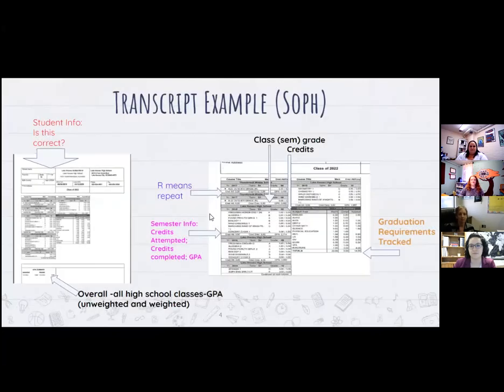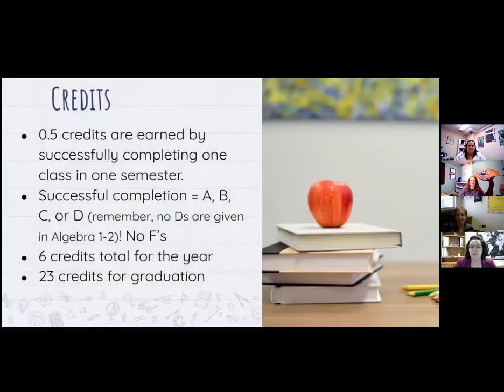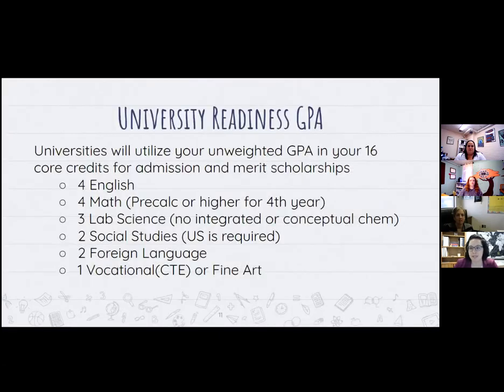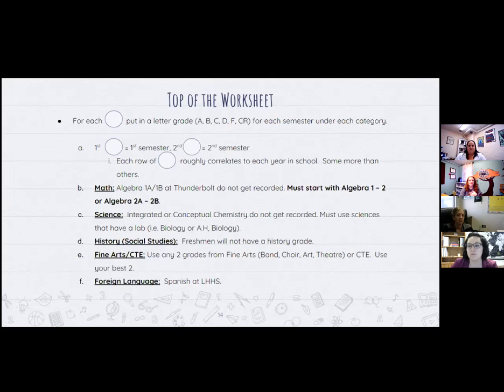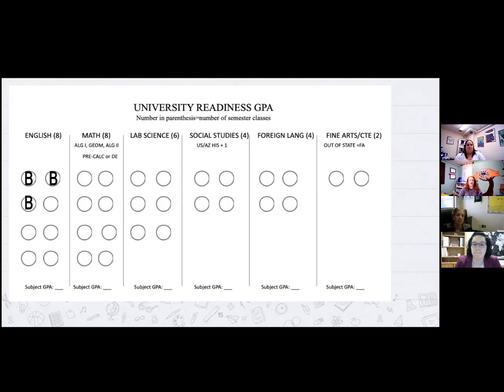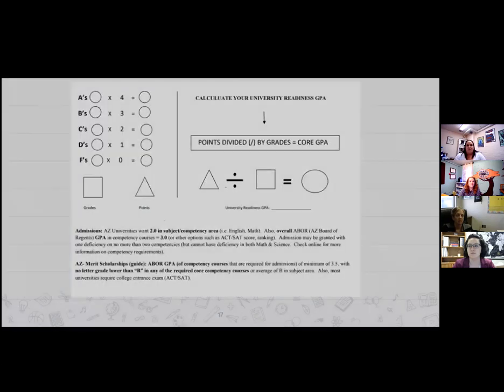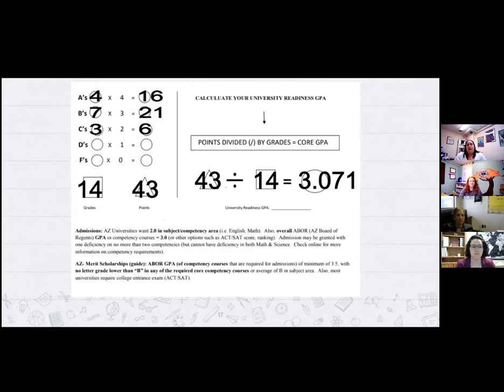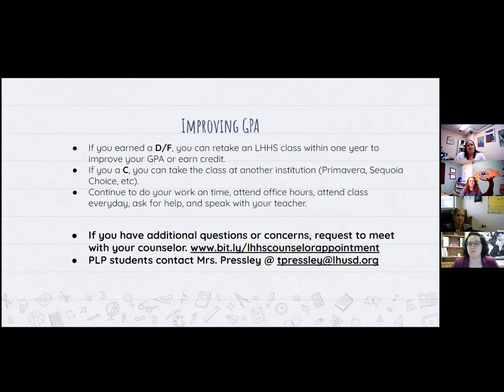Transcript Lesson 2021